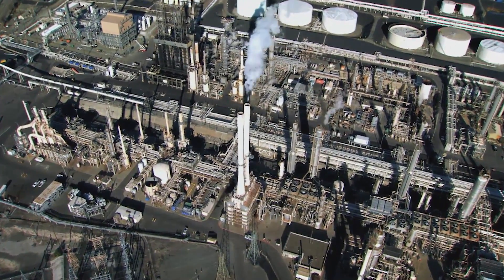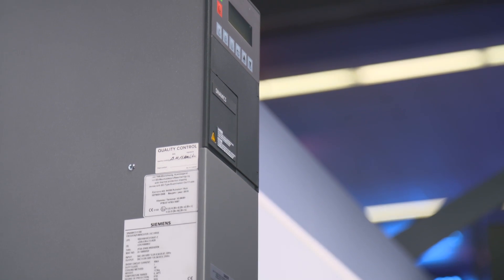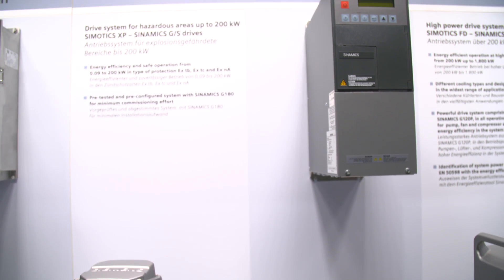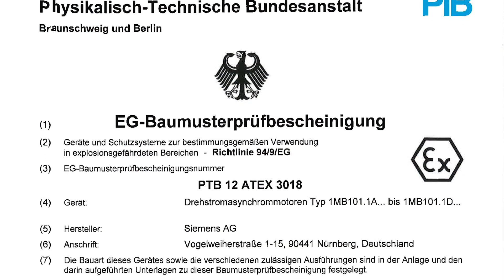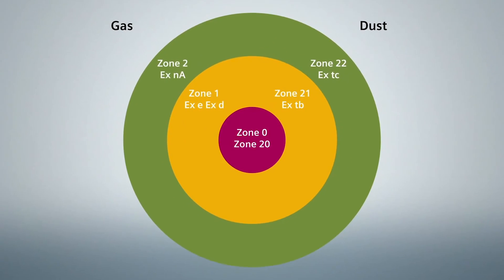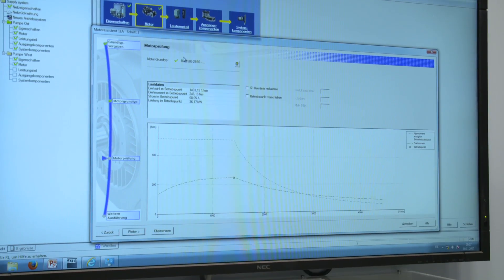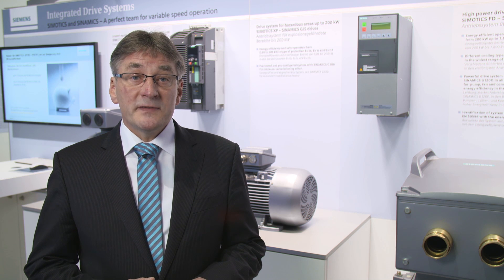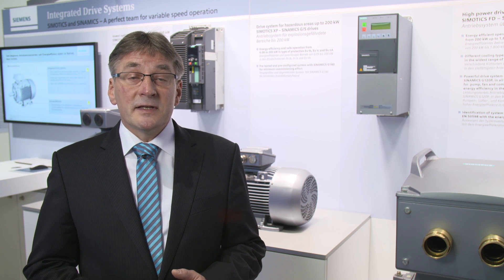Explosion protected motors SIMOTICS XP 1MB1 series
With the explosion-protected motors SIMOTICS XP from Siemens - you are going further than the basic safety requirements: our rugged Ex motors operate completely reliably even under the most extreme conditions – both DOL and VSD operation - and this has been proven worldwide a hundred thousand times over.